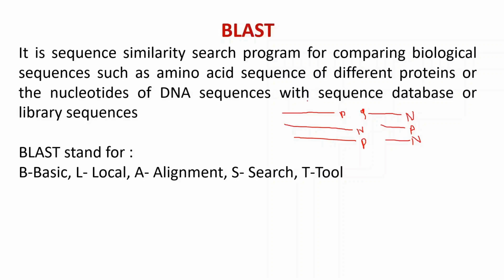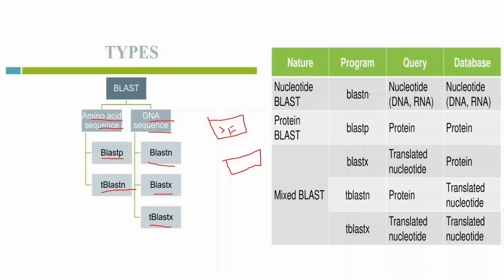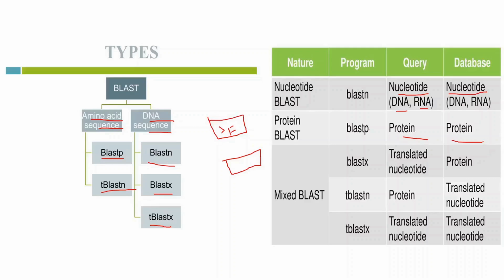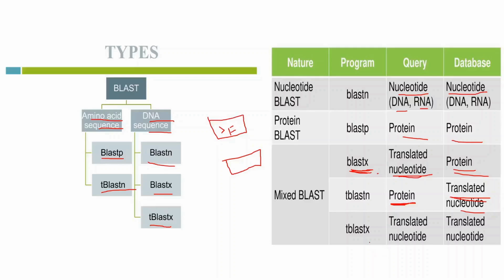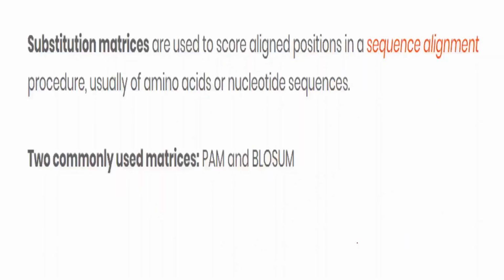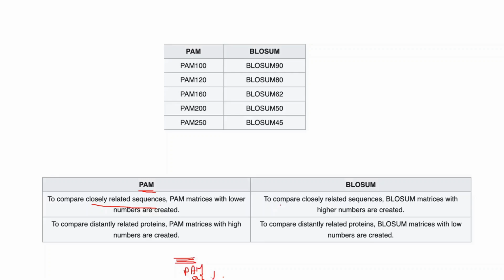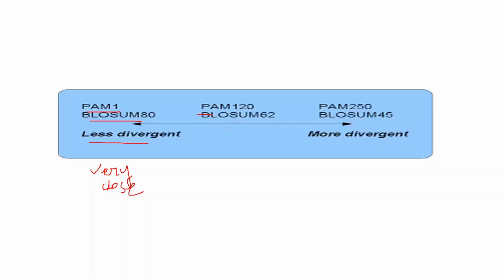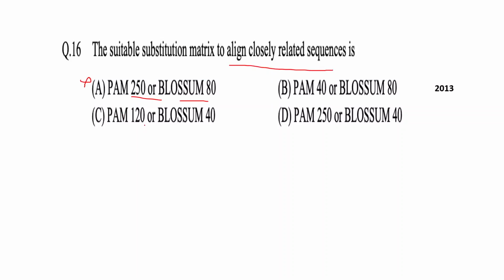Q16 BT 2013